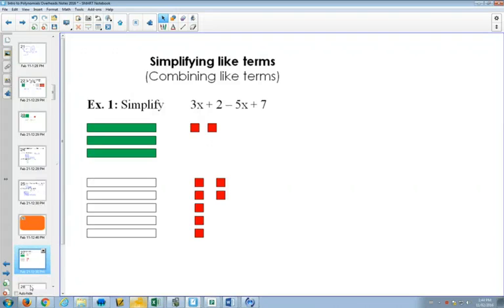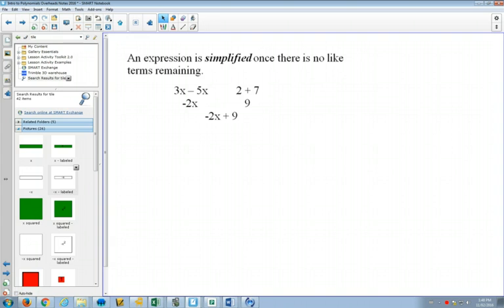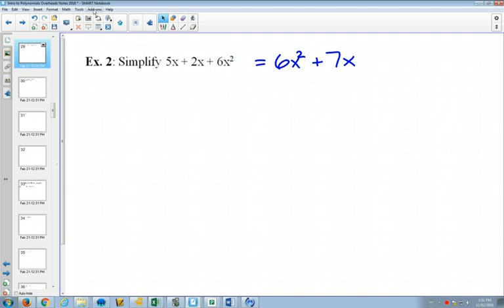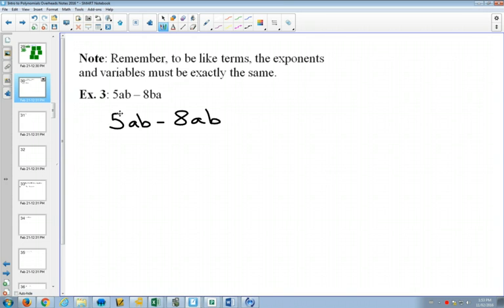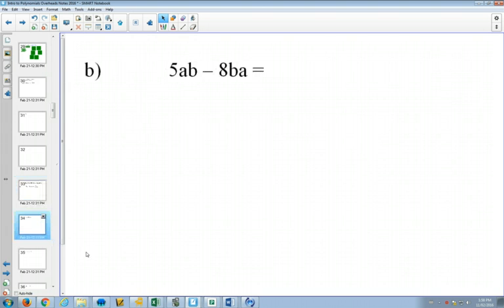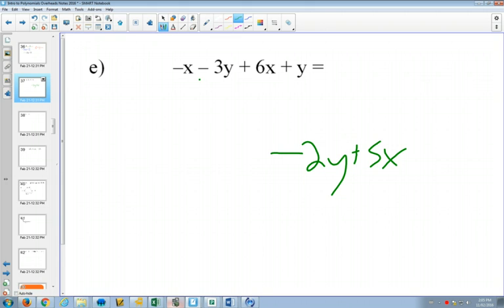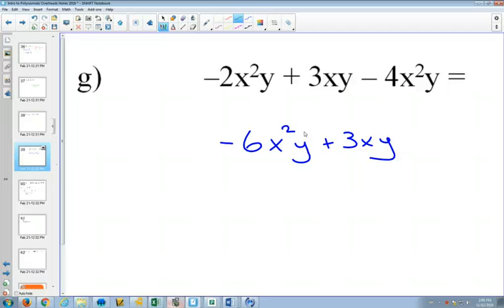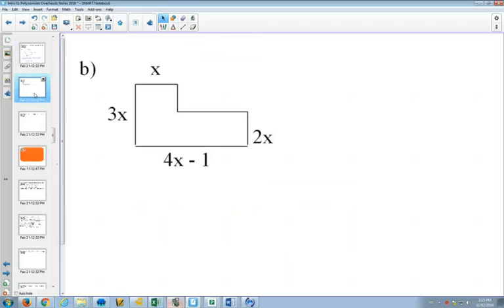Polynomials Combining Like Terms